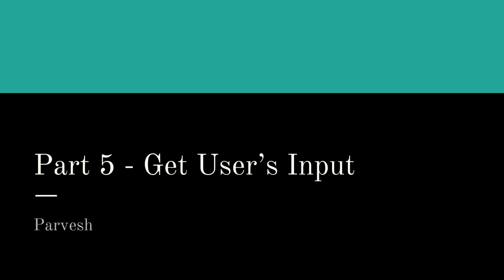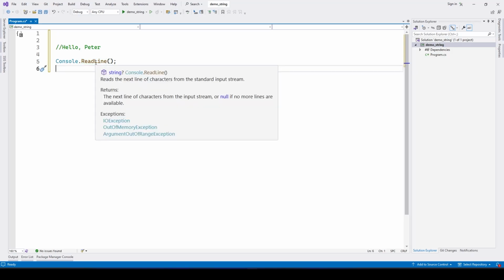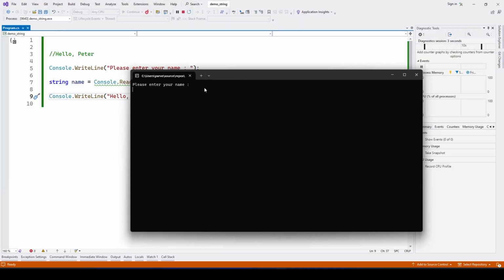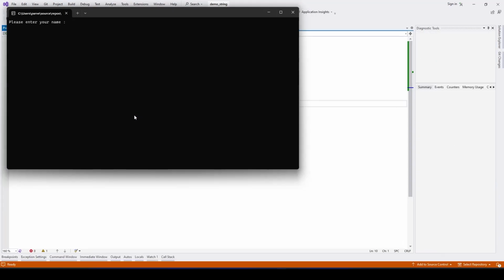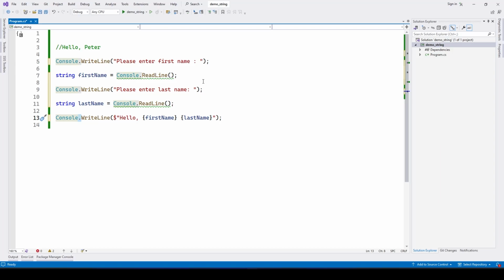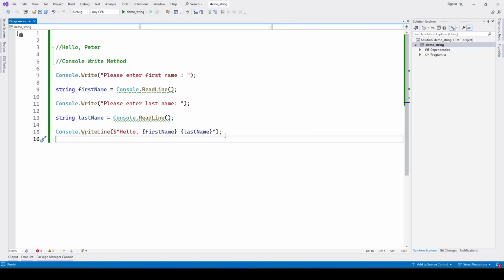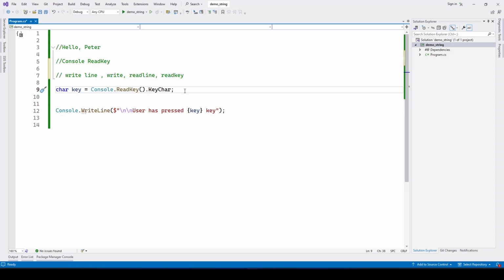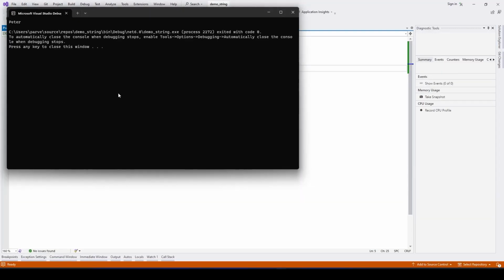C# - Part 5 - Getting User's Input Using Console - Tutorial For Beginners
In this video we have discussed below topics:

Time Stamps

00:00 Intro
00:29 Demo Console.ReadLine() method
07:44 Console.Write() method
09:04 Console.ReadKey() method
10:46 Comment/Uncomment code in Visual Studio
11:37 C# is case-sensitive

WriteLine()
Purpose: Displays a line of text to the console window and then adds a new line character (like pressing the Enter key). This means anything you write afterward will appear on the next line.
Example: If you use WriteLine("Hello World!"), the console will display "Hello World!" and then move the cursor down to start a new line.

Write()
Purpose: Displays text to the console window but does not add a new line character. Anything you write after it will continue on the same line.
Example: If you use Write("Hello "), and then follow it up with Write("World!"), the console will display "Hello World!" all on a single line.

ReadKey()
Purpose: Pauses the program and waits for the user to press a single key on the keyboard. It captures that keypress but doesn't display it on the console.
Example: Often used when you want a user to confirm something with a keypress before the program continues (e.g., "Press any key to continue...")

ReadLine()
Purpose: Reads a line of text input from the user (everything they type until they press Enter). The program then captures this entire line of text as a string.
Example: Used to get information from the user like their name, address, or other text-based input.

In Visual Studio, you have two main ways to comment and uncomment code:

Using keyboard shortcuts:

Comment: Use Ctrl + K, then Ctrl + C. This adds the comment symbol (//) to the beginning of each selected line, effectively commenting it out.
Uncomment: Use Ctrl + K, then Ctrl + U. This removes the comment symbols from the beginning of each selected line, effectively uncommenting it.

Bonus Tip: You can also use the mouse to right-click on the selected lines and choose Comment Lines or Uncomment Lines from the context menu.

C# is case-sensitive - This means that the uppercase and lowercase letters are considered distinct. As a result, the following are all treated differently:

Variable names: age and Age are considered different variables.

Method names: PrintMessage and printmessage are considered different methods.

Being case-sensitive helps to avoid confusion and improves code readability by making it clear when different identifiers are intended. However, it also means you need to be consistent with the capitalization you use throughout your code.